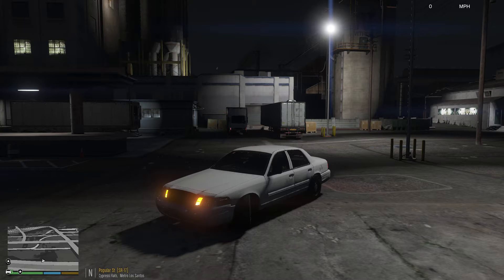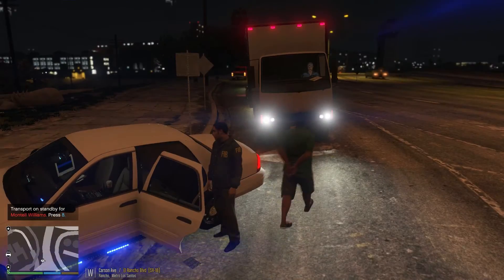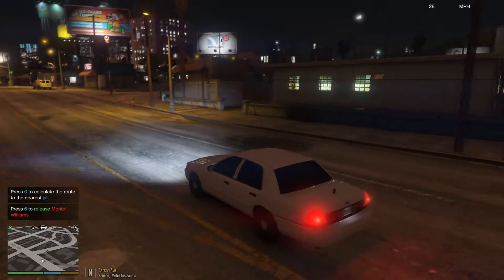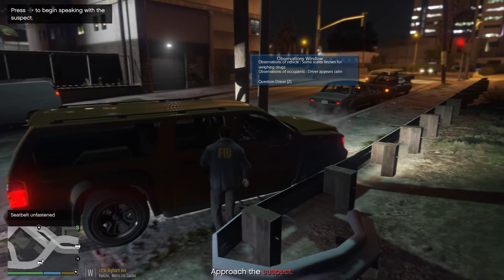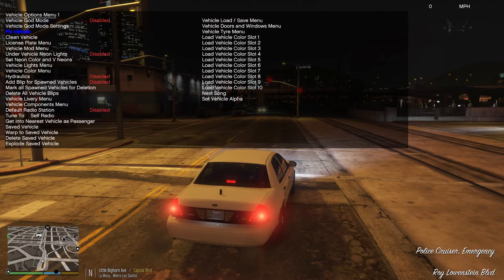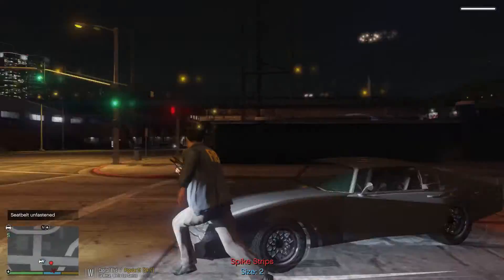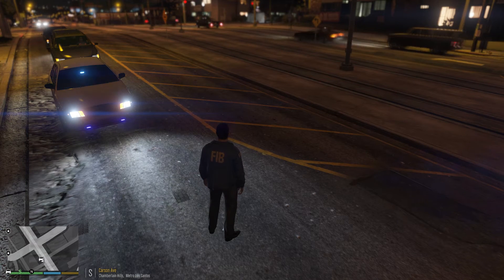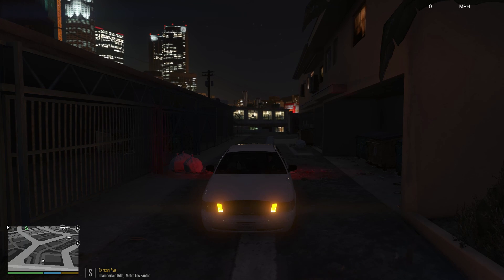GTA 5 LSPDFR SP #43 FIB Patrol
Xbox one GT: itz ToxicMaster